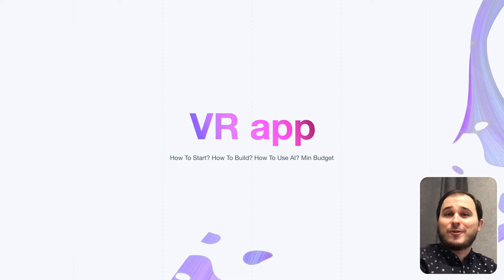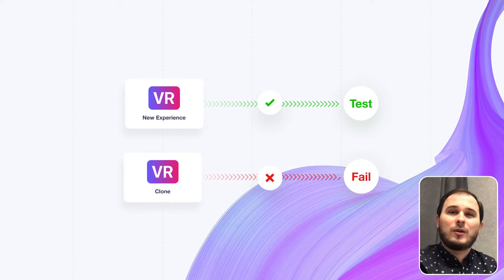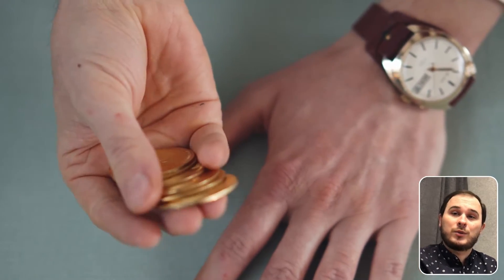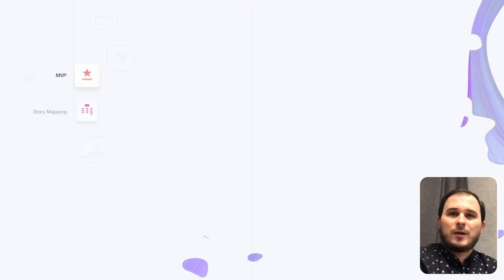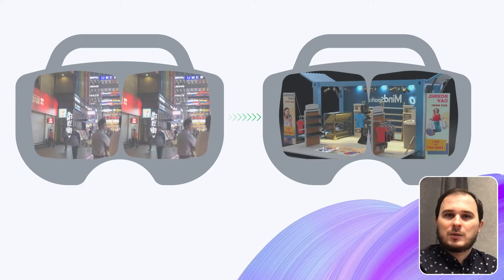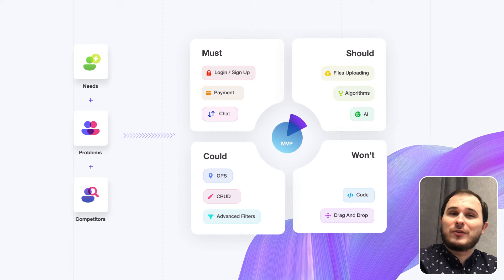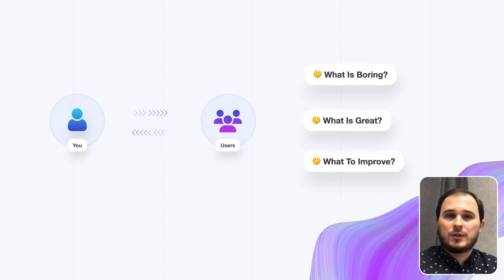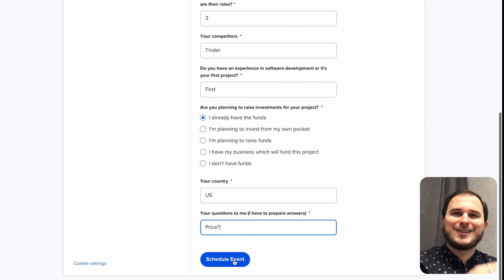VR Development for beginners. How to build a VR app?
Learn how to develop VR applications.

If your goal is to create a VR game, this video is tailor-made for your needs! It offers real insights into how to get started with VR, choosing the best game engine for VR, and detailed Unity virtual reality tutorials.

⏱ Timecode:
00:00 - Plan
00:50 - System
03:22 - Biggest mistakes
04:23 - Business Mindset
07:15 - Product Market Fit
07:35 - Value Proposition
08:10 - MSCW
09:22 - Tech stack & architecture
09:46 - Analytics
10:26 - Price

Looking into VR app development? Focus on real customer needs rather than just app design. Our video tutorial helps unlock your understanding of developing VR apps using Unity, including effective use of VR SDKs and the XR Interaction Toolkit.

Interested in understanding how to build a VR game? We will dive deep into these steps:
MVP for VR games
Unity and VR tools
AI as a game changer in VR
Customer focus in VR
Costs and budgeting in VR development

In this video, we take a journey through the basics of making a VR game in Unity.
What is the difference between:
Different VR SDKs
Game engine comparison for VR
Unity-based VR game tutorials
Or:
Unity tutorials for beginners in VR
A comprehensive guide on VR game development

When planning the development of your VR game, selecting the right technology stack holds the utmost significance. Consider building with Unity for VR games, as well as exploring front-end and back-end technologies like Python, and Node.js.
While creating this video, we've also paid attention to different similar systems in various countries, showing the versatility and global appeal of VR development.

👉 Do you have an idea to create your payment gateway? Let’s chat → 🔴 Book a FREE call to discuss your idea

What specific concerns do you have regarding how to make a VR game? Feel free to drop any questions in the comments down below, I would be happy to help you ❤️